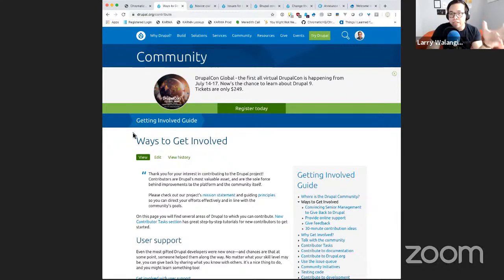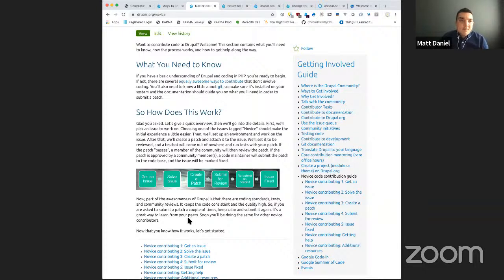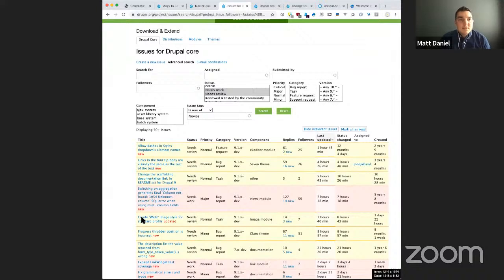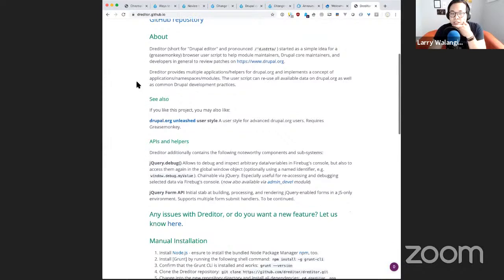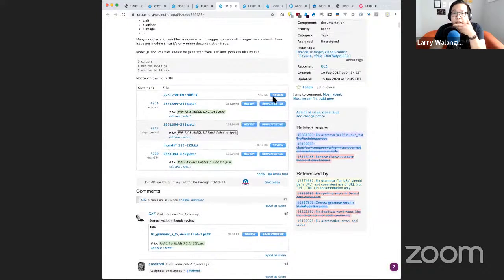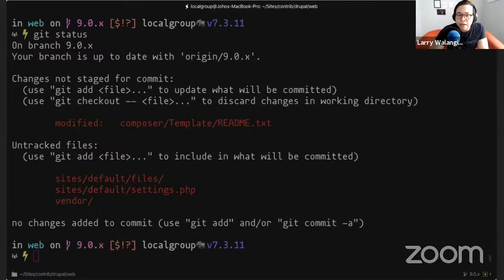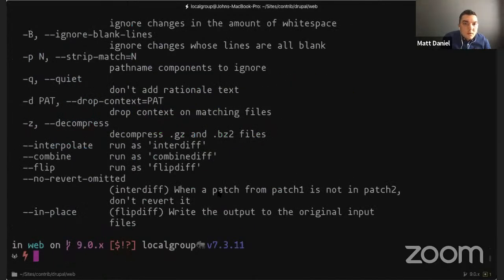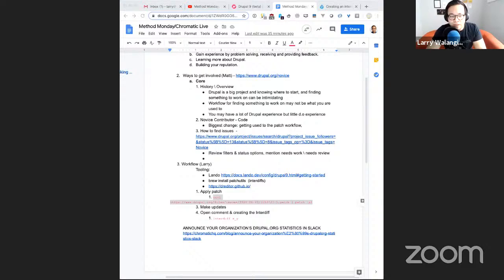Method Monday: Getting Started with Open Source on Drupal.org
Live chats about web technology from inside Chromatic.

Larry Walangitan and Matt Daniel share some tips on how to get started making open-source contributions on Drupal.org.